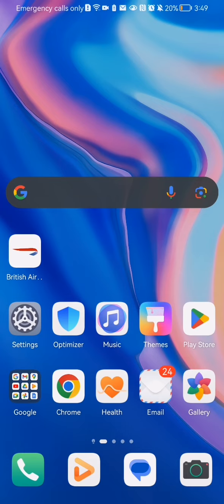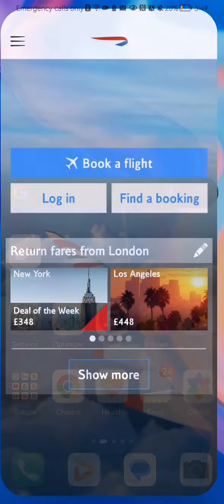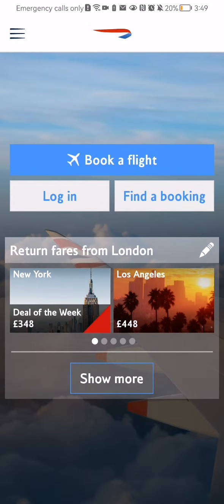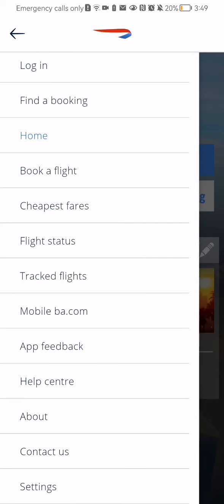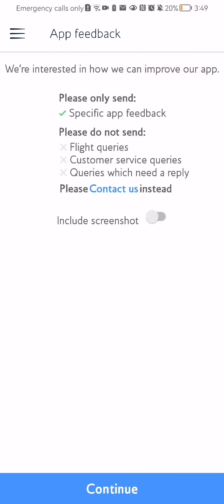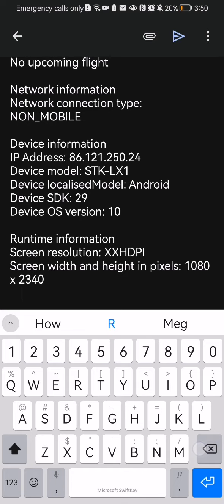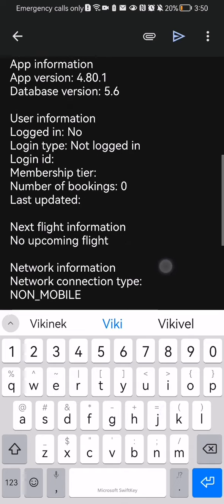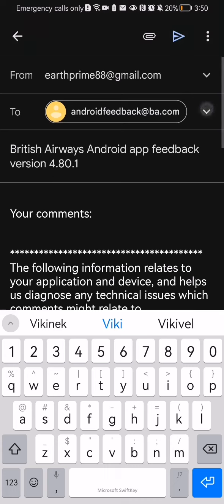How To Send Feedback On British Airways?